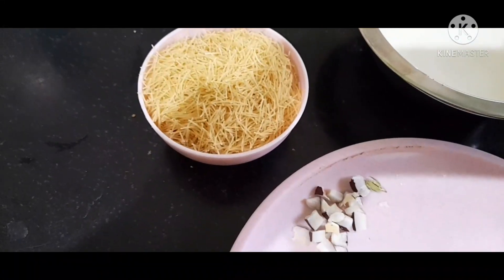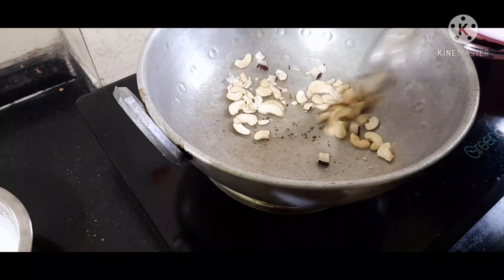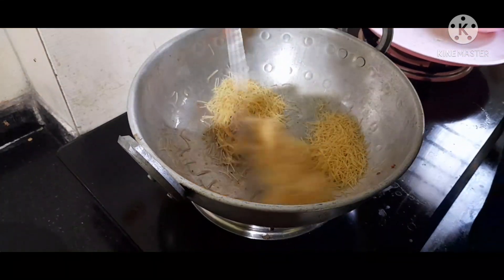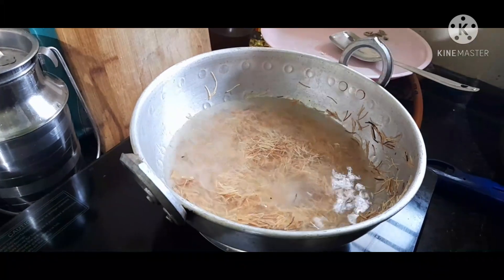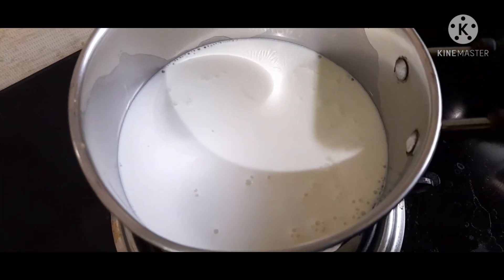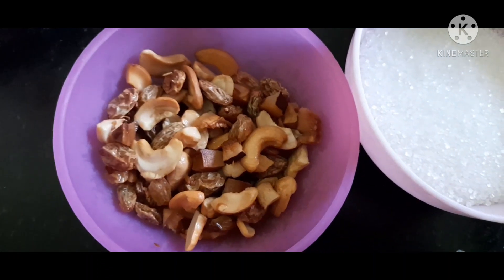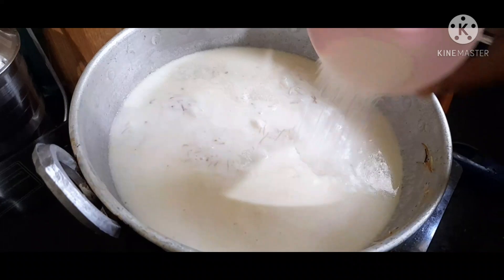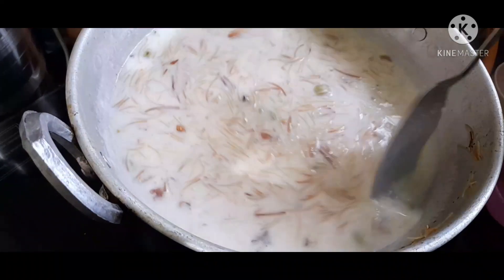రుచి కరమైన సేమియా పాయసం||semiya payasam||ismart ramaseetha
ruchikaramena semiya payasam#